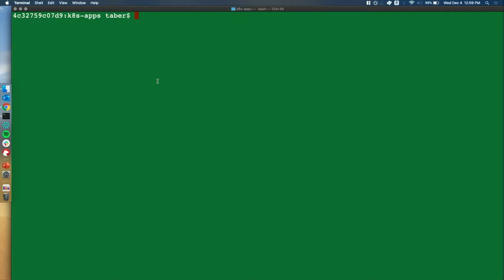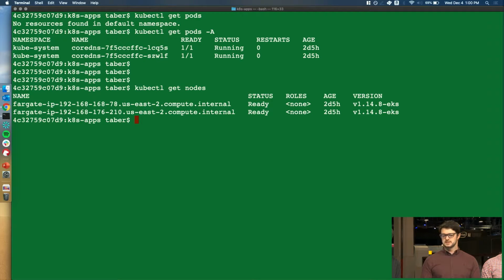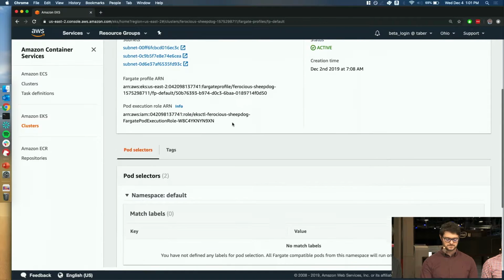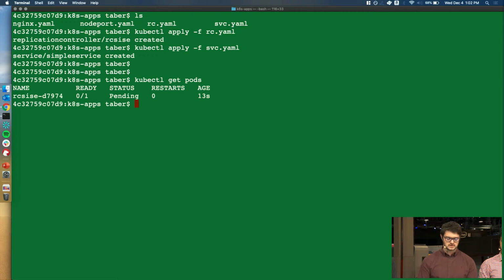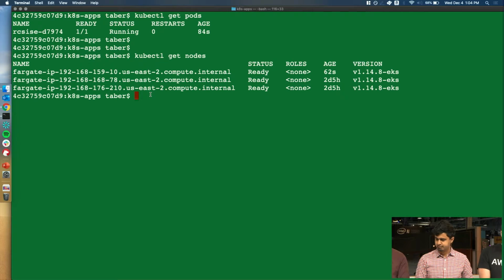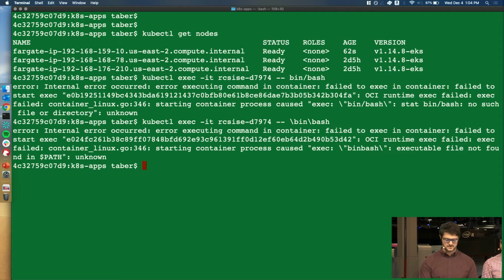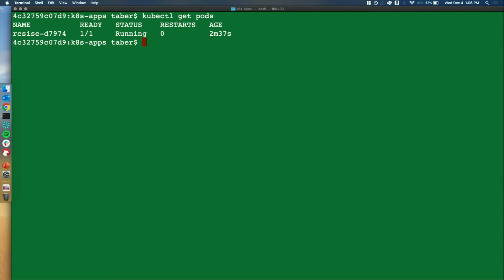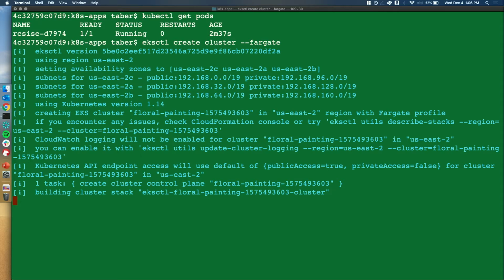AWS re:Invent 2019 Launchpad | EKS Support Fargate Pods